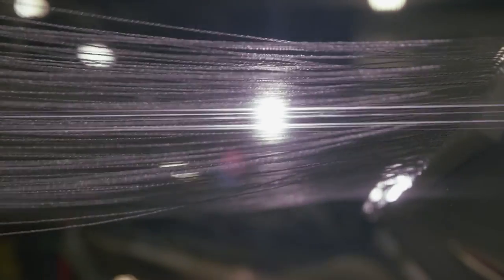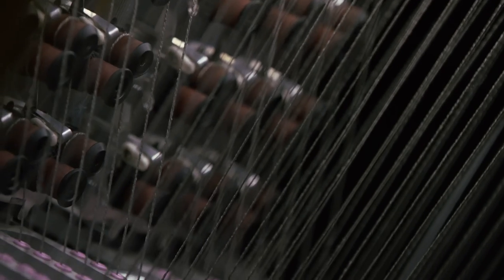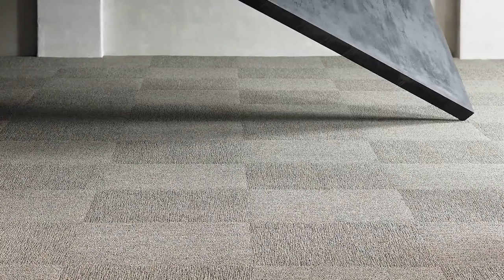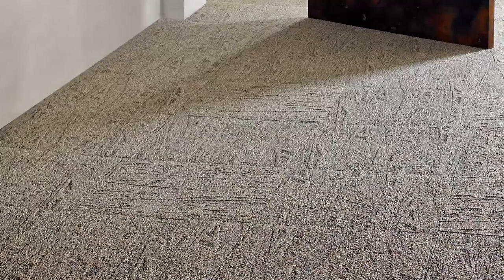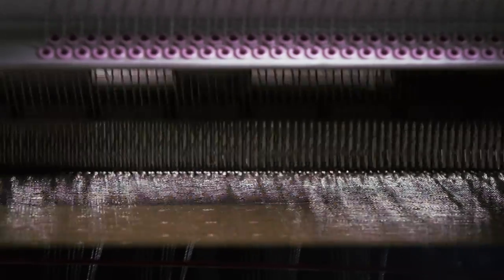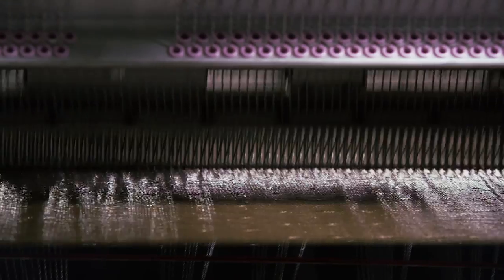Deconstructed Metal by Patcraft